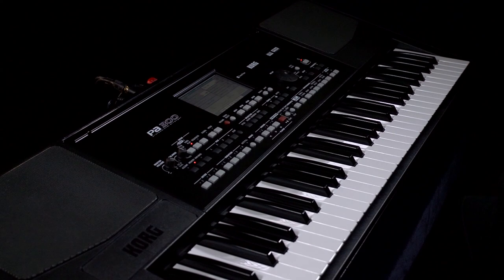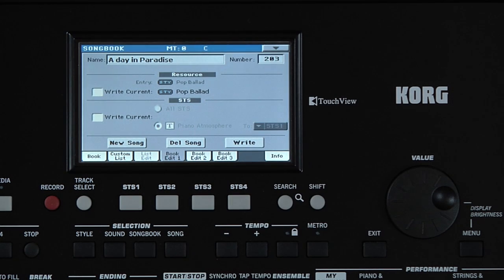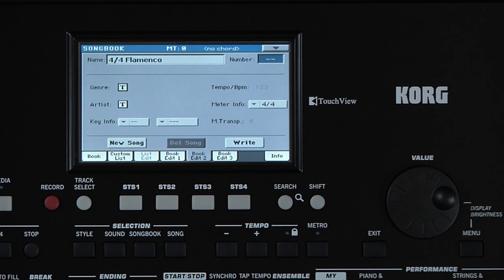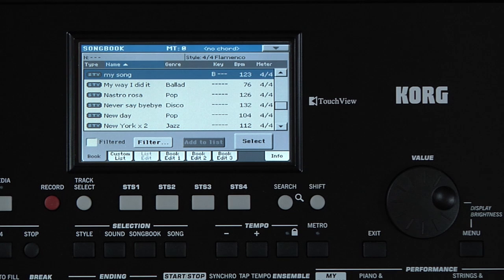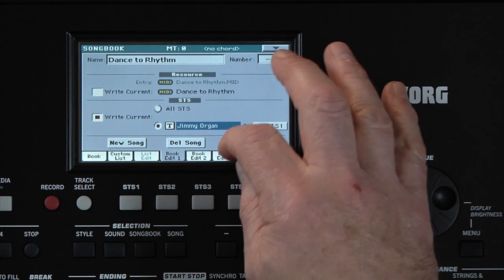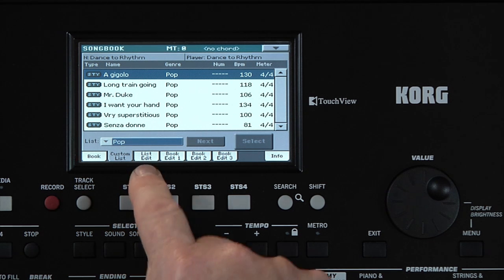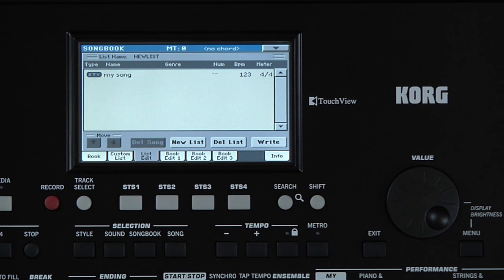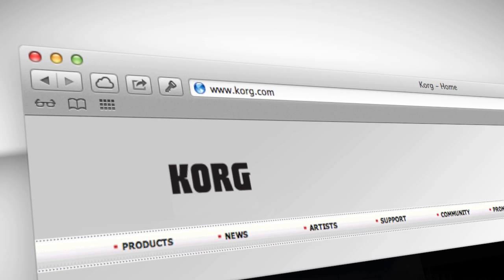KORG Pa300 Video Manual - Part 5: SongBook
Looking for a tutorial video on the KORG Pa300?
You've come to the right place. In the fifth video of this series, you can learn how to navigate the SongBook mode and create and organize new SongBook entries for your favorite Styles, MIDI files, Karaoke MIDI files and MP3 files.